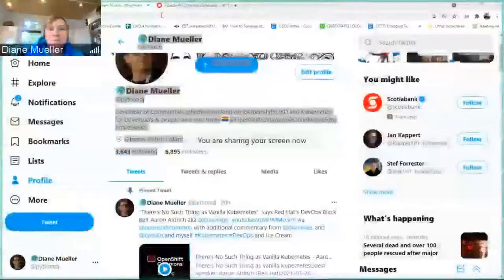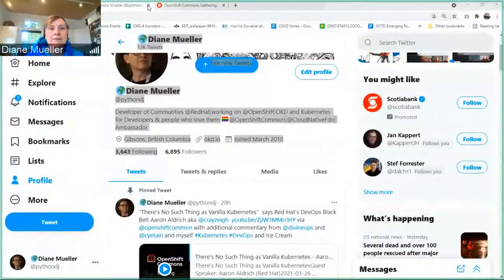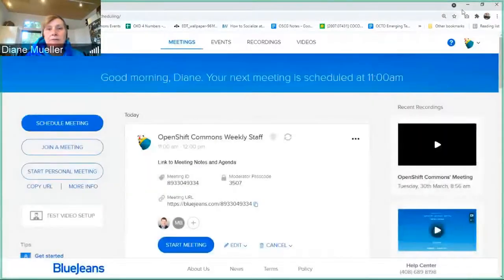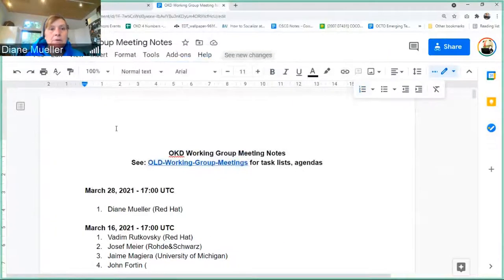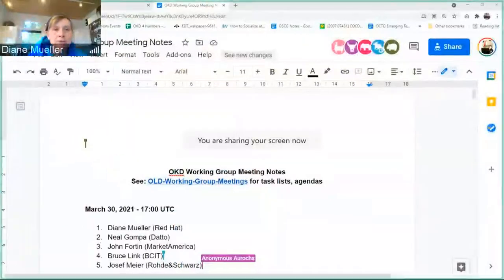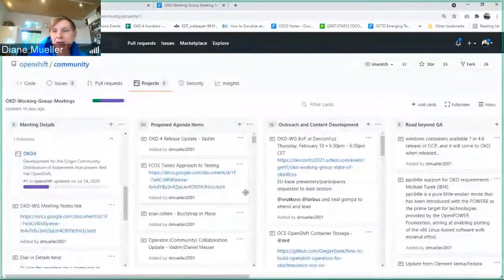OKD Working Group 2021 03 30 Full Meeting Recording